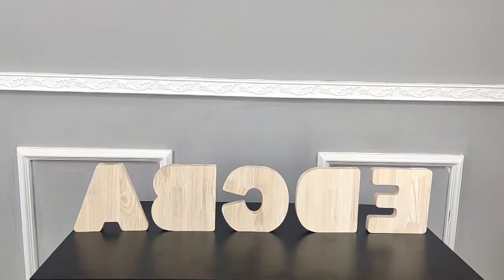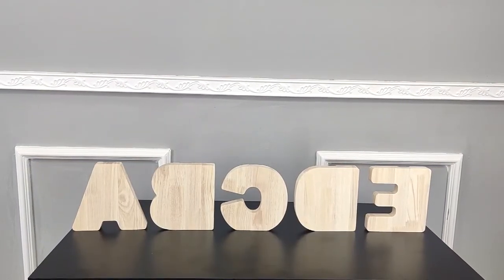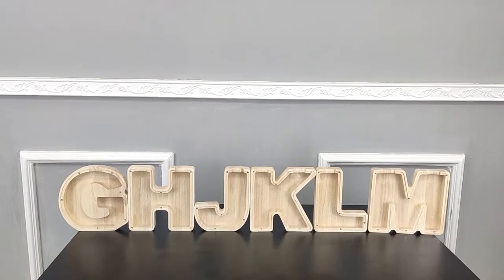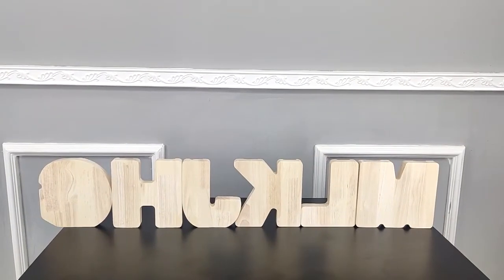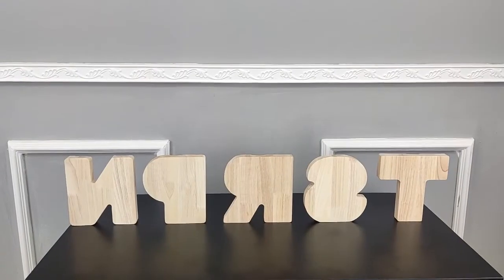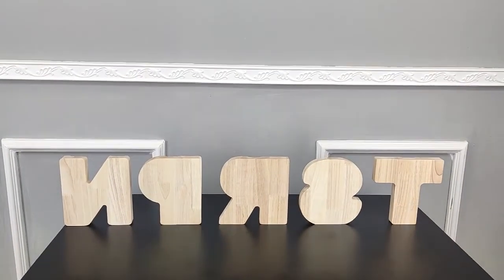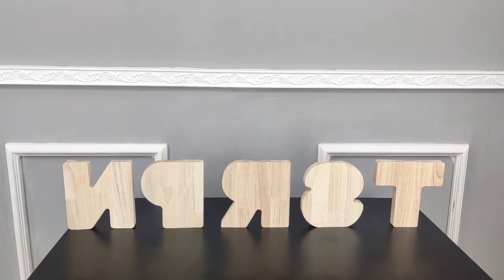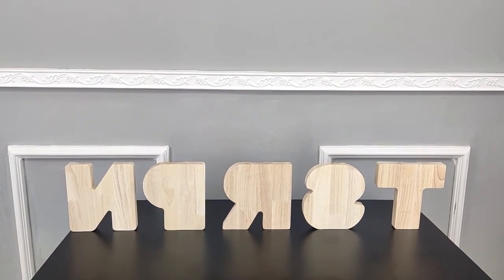15553 letter piggy bank coin drop collection donation box for kids children diy 3D Instructions